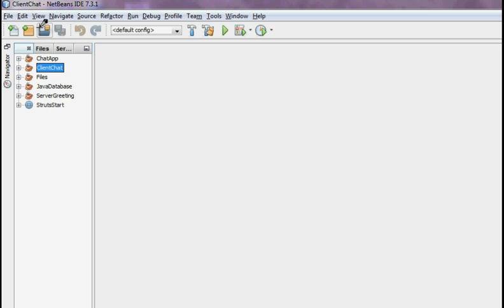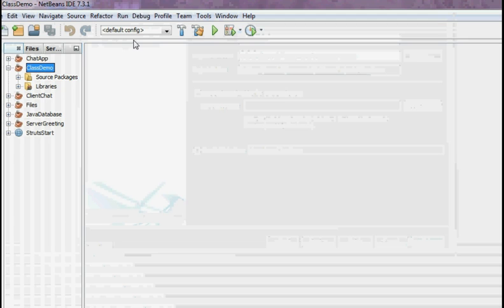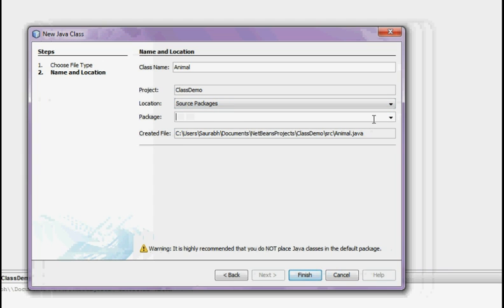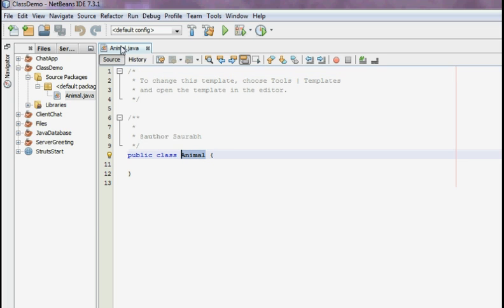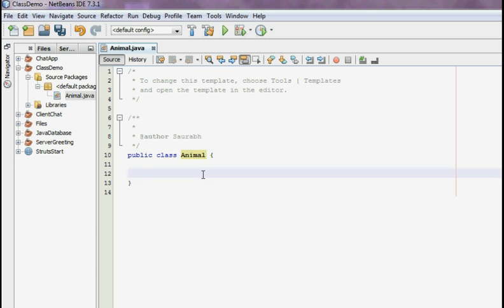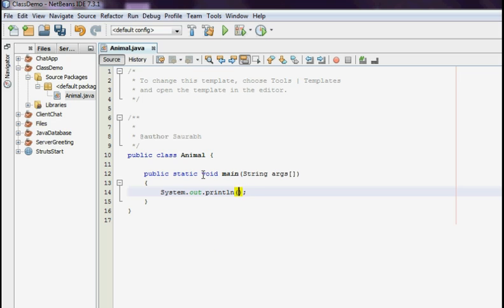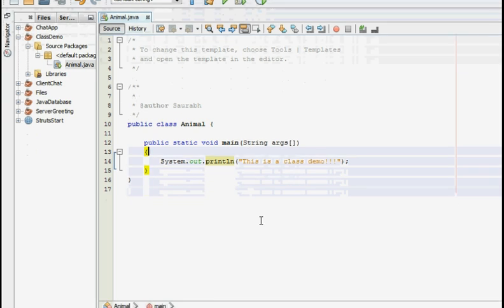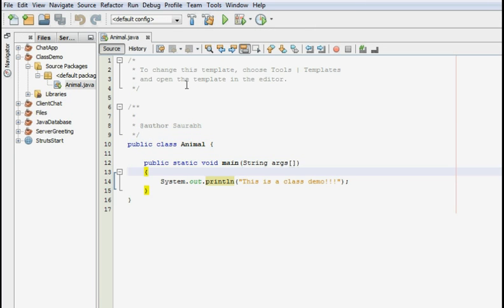java tutorial #2 How to create a simple class in java using netbeans IDE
This is a very basic tutorial which demonstrates how to create a very simple and basic java class in java using NETBEANS IDE ..
my personal tech blog for the Source code. cheers